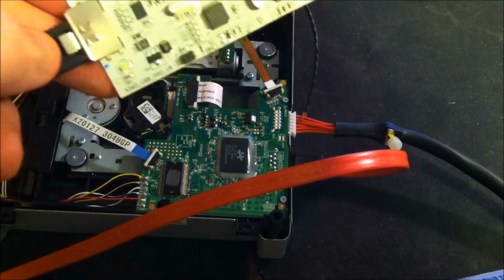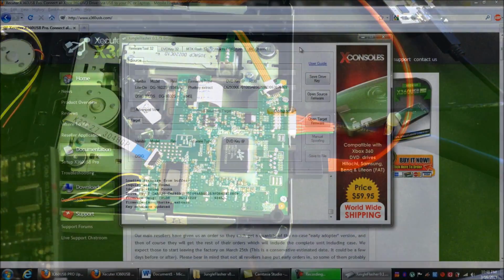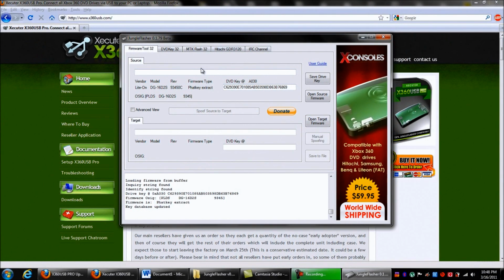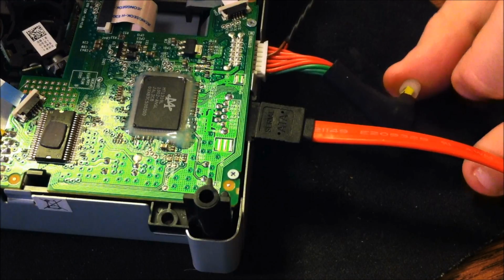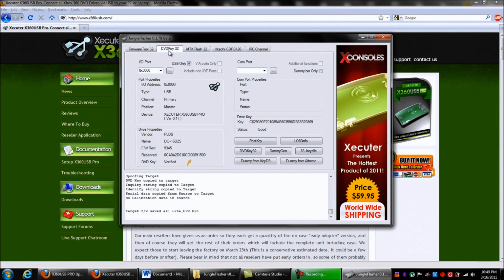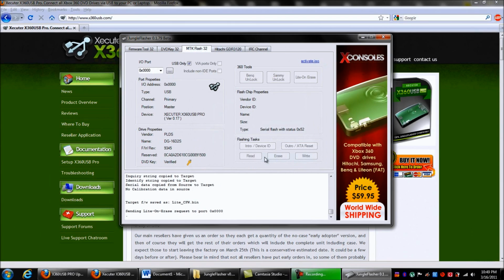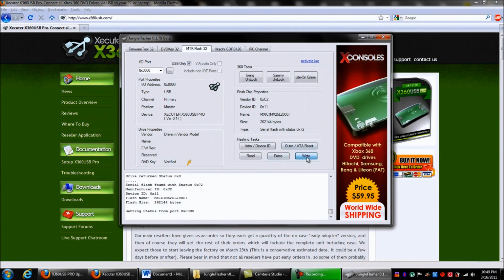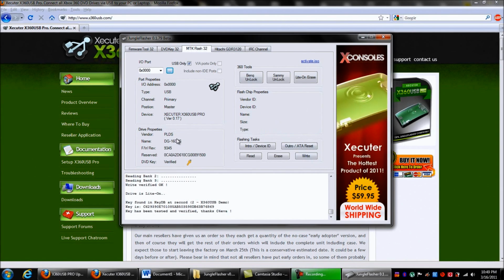X360USB Pro and Probe III Flashing A Lite ON 93450c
In this video I use the X360USB Pro and Probe III to read the LiteOn and then flash it back, you can see that it is VERY quick and easy to do. There is no trace cutting, no soldering, no BS, it does all PHAT LiteOns.